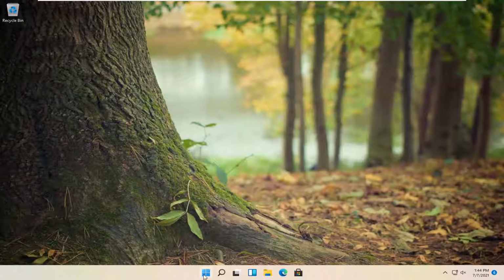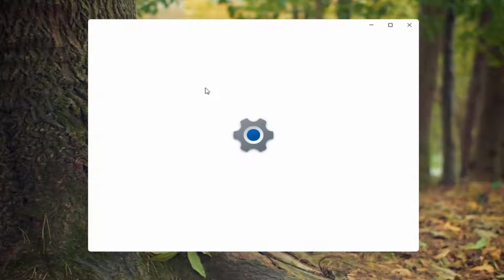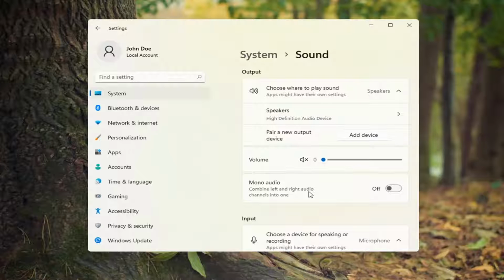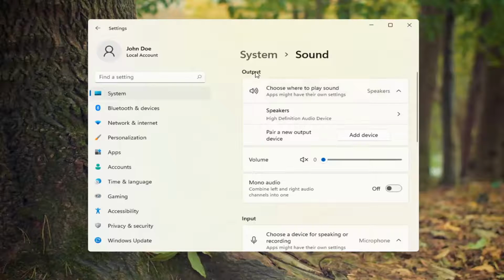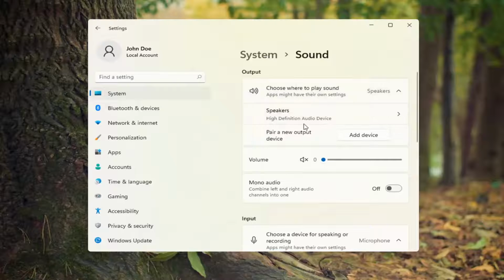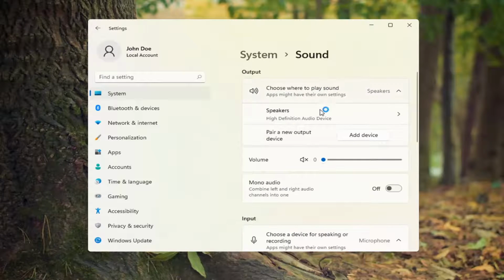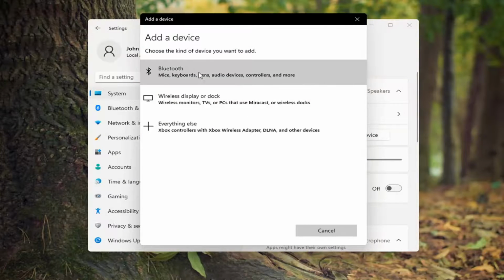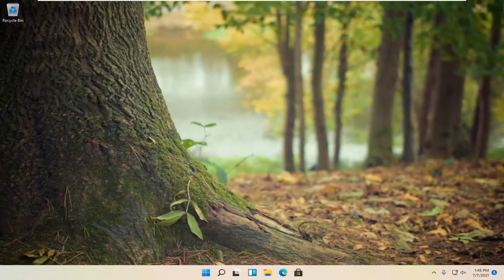Windows 11- How to Switch Between Audio Outputs | Guide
Windows 11 now lets you choose which sound output and input devices individual apps use. For example, you could have one app play audio through your headphones and another app play it through your speakers.

Issues addressed in this tutorial:
how to change laptop speakers hp
how to change laptop speakers acer
how to change laptop speakers Toshiba

This video will show you how to change your default sound output or playback device in windows 11. You may want to set your default speakers, headphones, earphones or monitor speakers to use them over other sound output devices.